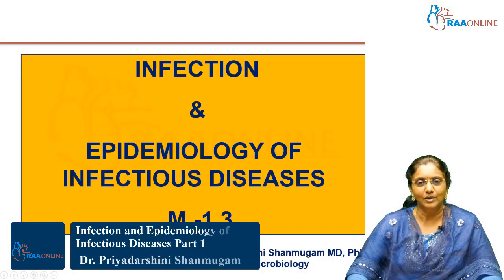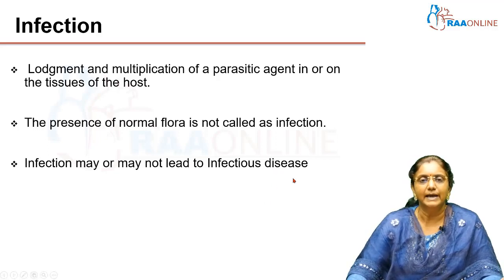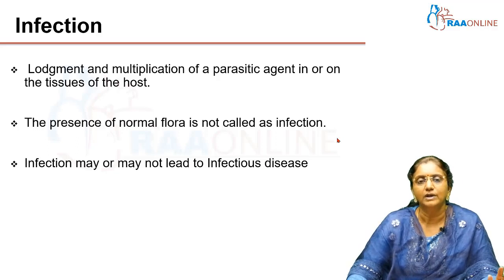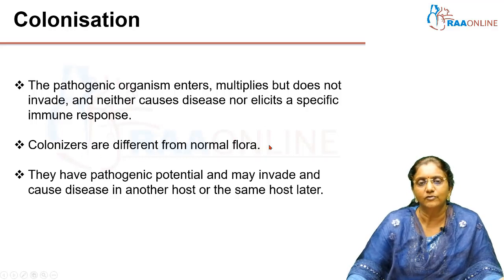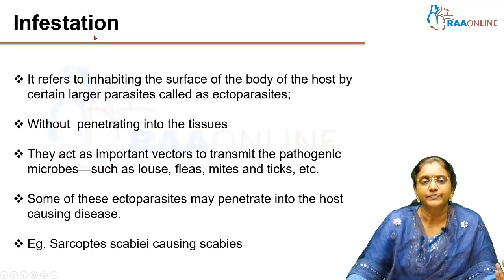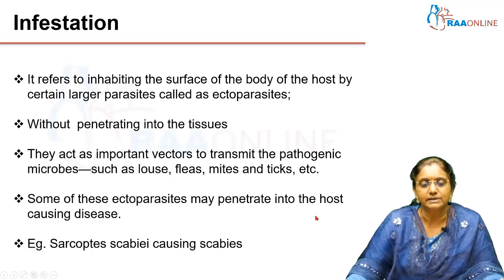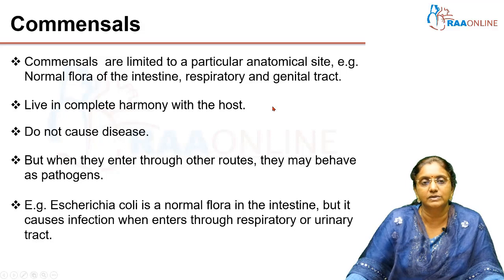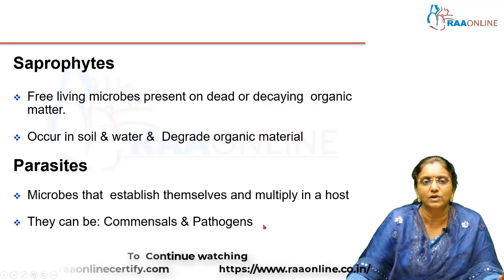Infection and Epidemiology of Infectious Diseases